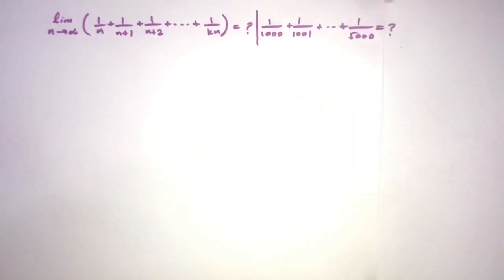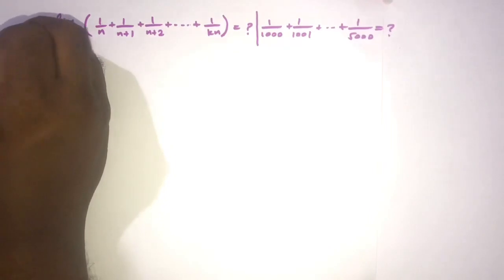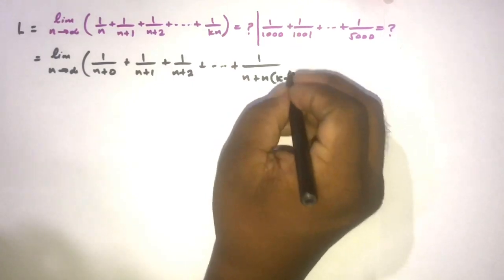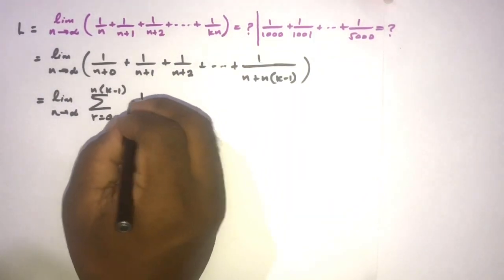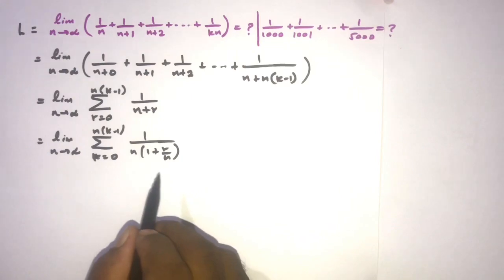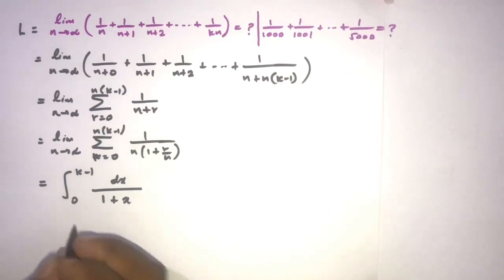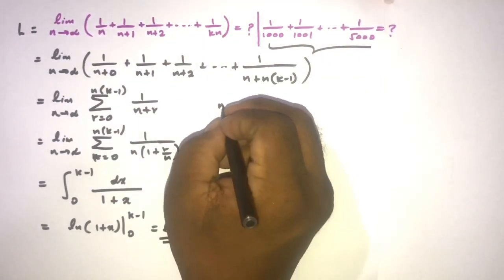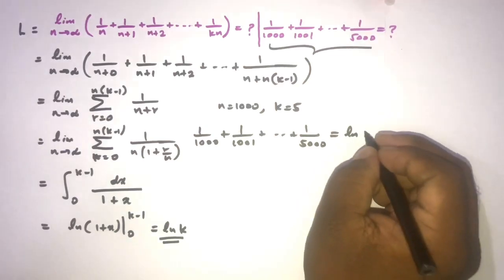Nice Limit Question for JEE Advanced Examination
This limit question is not a past paper question in JEE Advanced exam, this is a model/practice math question for jee advanced entrance exam.

In last part of this question we are going to find the approximate value..